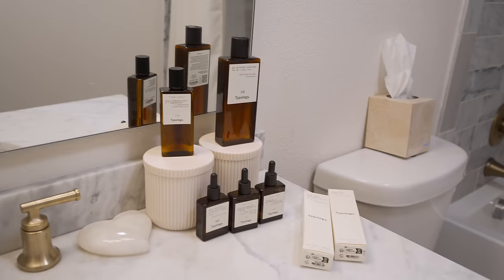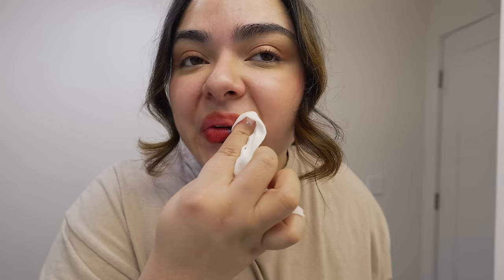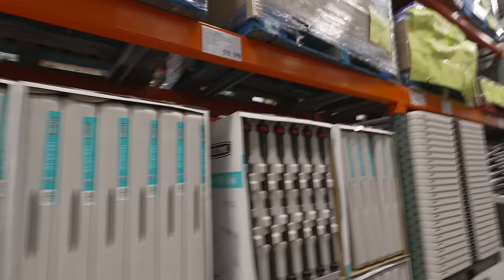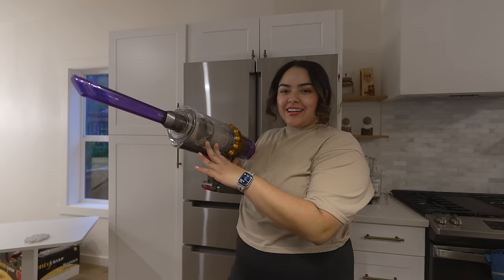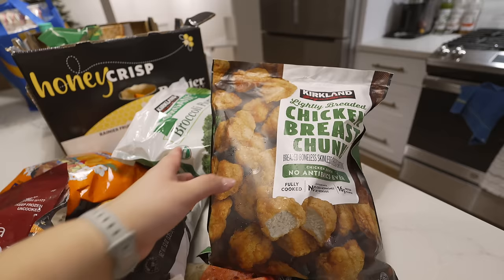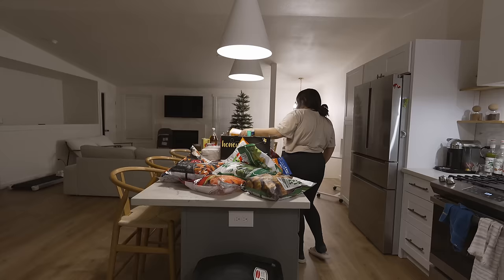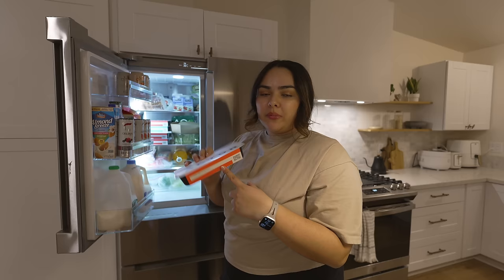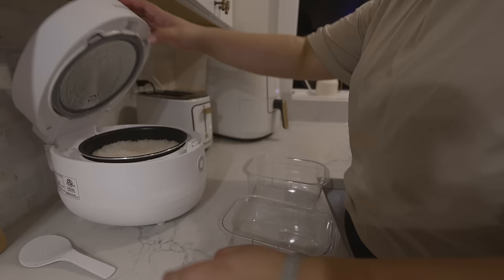PRODUCTIVE SUNDAY RESET ROUTINE | cleaning, fridge restock, meal prep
when you spend a minimum of $40, you get a free radiance mask with yellow clay!

a b o u t  m e:
I'm selena, I'm sharing my journey in my 20's—balancing a 9-5, living alone, self love, health & wellness! I'm a first-generation college-grad, I moved cross-country to Washington, D.C. after college to work for the federal government. My channel is all about finding balance and prioritizing the things, and people, we love to live a meaningful life! I hope you'll decide to stay, leave a ☕ emoji if you're a real one and you read this!

f a m: 72,300
g o a l: 100,000